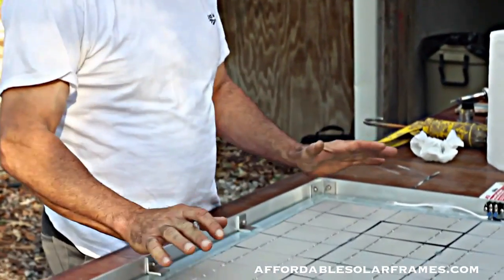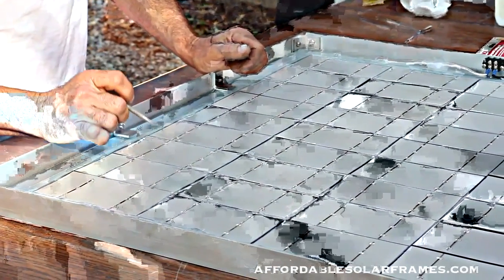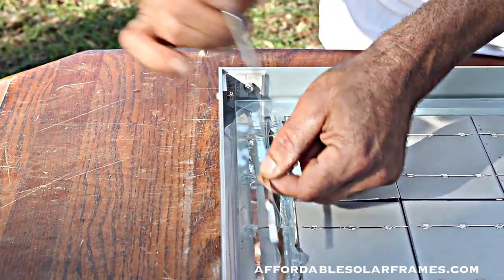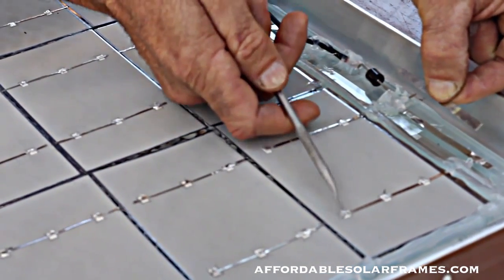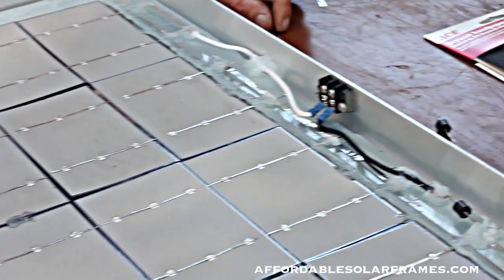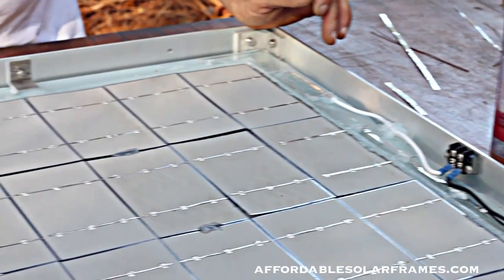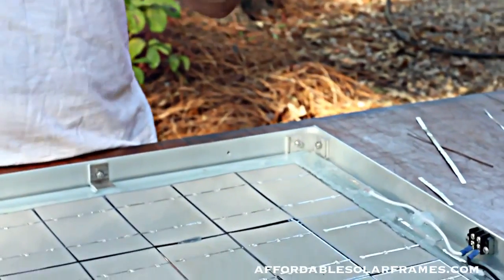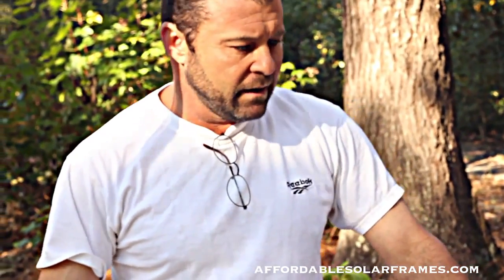How to Build a Solar Panel Part 2 of 3 New)lower your power bill Free electricity